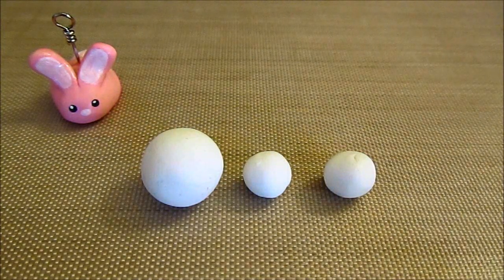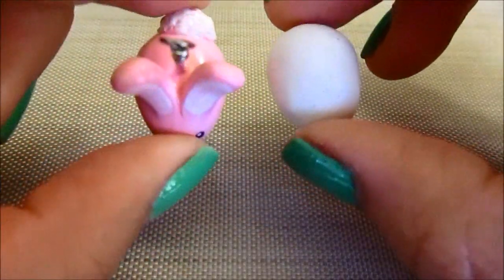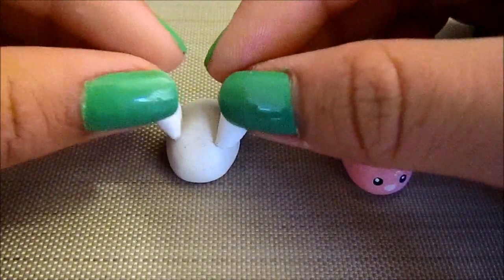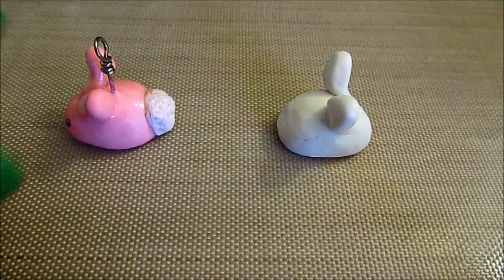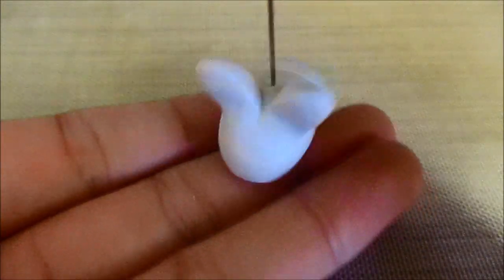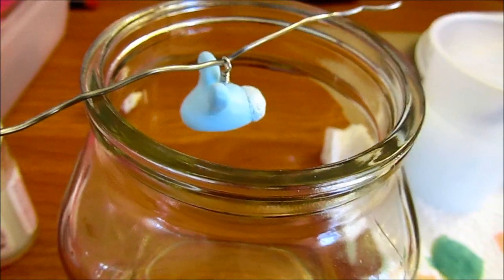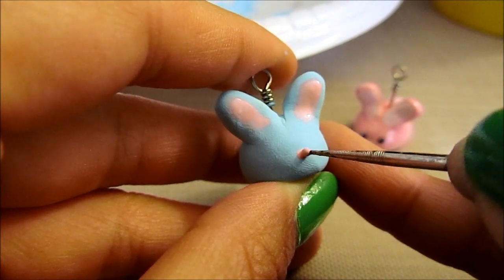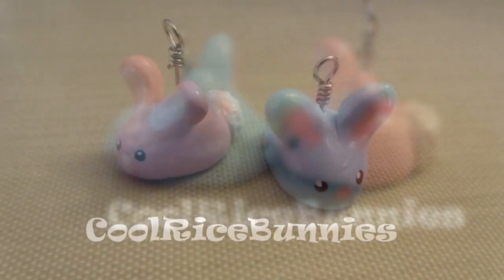Tutorial: ☆ Cute Bunny Rabbit ☆ (=^・^=)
9/8/2012 EDIT: WOAH. I can do custom thumbnails now!!! Aaahhh!! Thumbnail problem, FIXED! Haha. (open for more info)

Soo. yeah you see a random thumbnail insert that I did for NOTHING. -cries- Hahaha failed tutorial is a fail! I'm sorry it's so long! I tried my best to film my first tutorial for you guys and I hope you liked it. I'm really sorry about the inserted thumbnail and the random background noise near the end of the video! Failed edit jobs （￣□￣；） If you have any questions or concerns, leave them below.

Items used:
♥ Sculpey Original white clay
♥ Sculpey 4 piece modeling tools
♥ Acrylic paints in the colors Bright Blue, White, Red, and Black